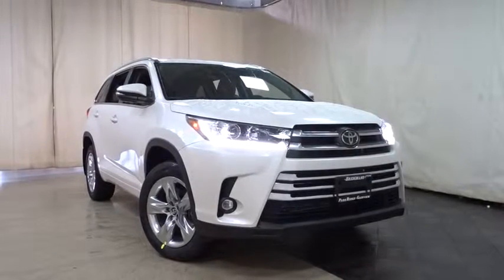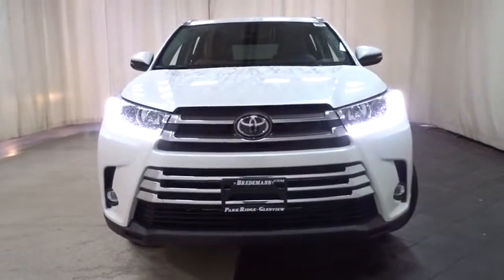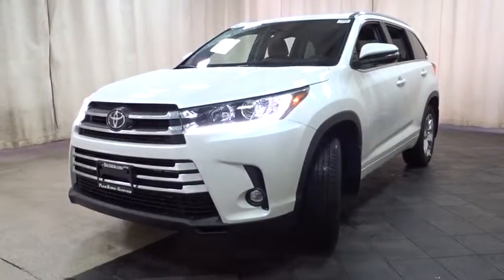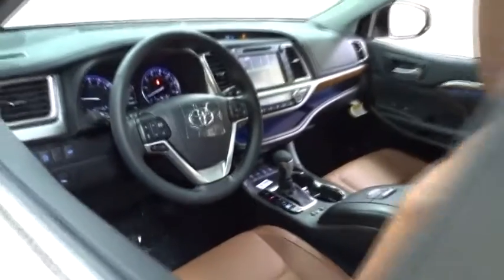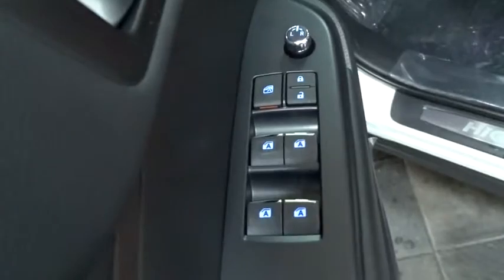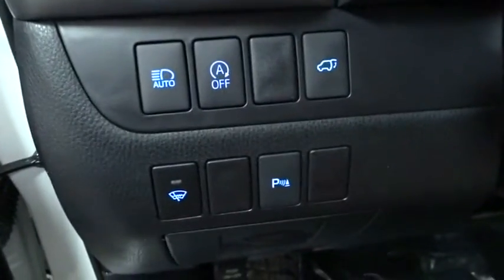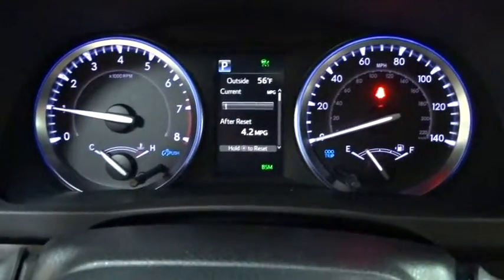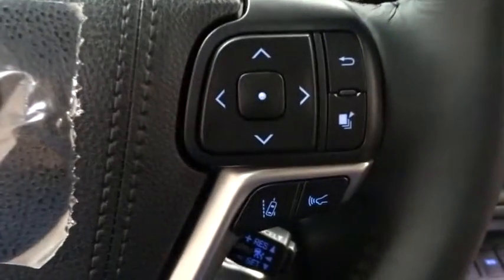2019 Toyota Highlander Des Plaines, Elmhurst, Schaumburg, Chicago, Naperville, IL T53190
Blizzard Pearl New 2019 Toyota Highlander available in Des Plaines, Illinois at Bredemann Toyota. Servicing the Elmhurst, Schaumburg, Chicago, Naperville, IL area.

Bredemann Toyota
1301 W Dempster St